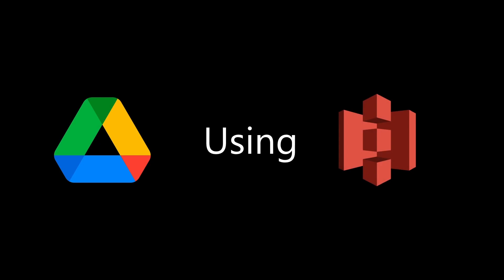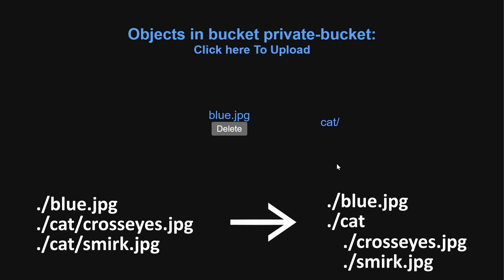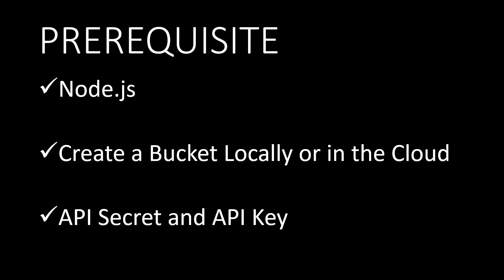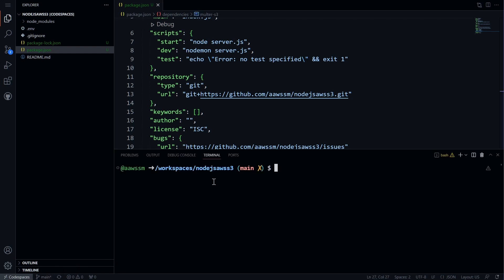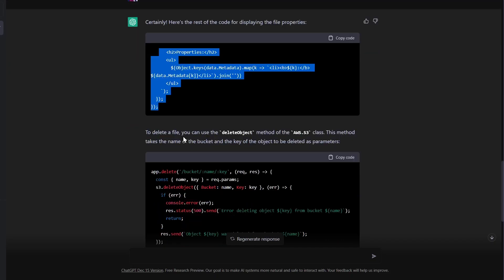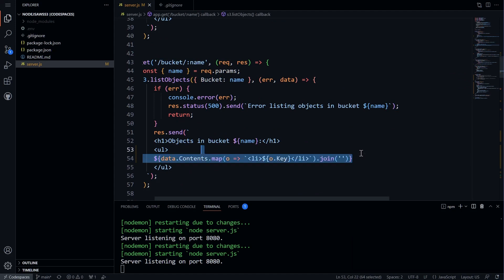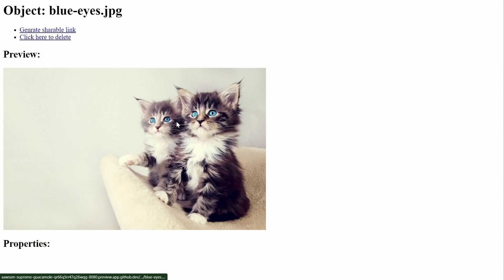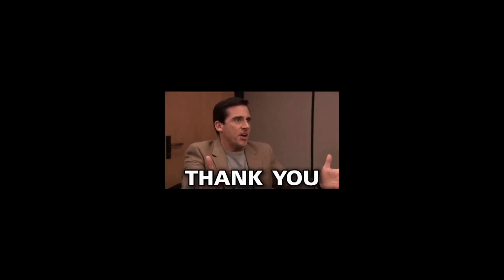Nodejs Google Drive Clone using AWS S3 Compatible tutorial 2023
In this video, we will be demonstrating how to create a Google Drive clone using Node.js and AWS S3 Compatible storages. We will be using the power of Chat GPT to generate the code for this project and GitHub Codespaces for development. We will be showing you step-by-step how to connect to your S3 storage, list all the buckets and objects, preview and delete files, and even generate a secure shareable link for your files. With this tutorial, you can learn how to create your own Google Drive clone using Node.js and AWS S3 Compatible storages. The code and the detailed explanation of each step will be available in the description below.

0:00 intro
0:46 demo
2:16 prerequisite
2:46 setup
4:19 chat GPT
4:57 list bucket in storage
5:00 list items in bucket
5:07 preview items
5:16 deleting files
5:21 generate secure sharable link
5:25 upload
5:47 debugging
7:58 conclusion
8:35 github
8:57 outro